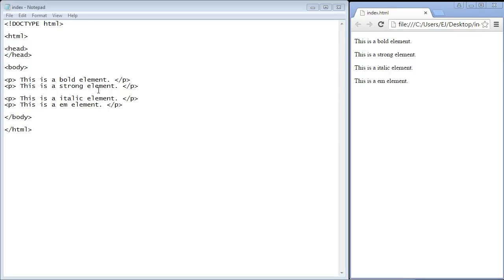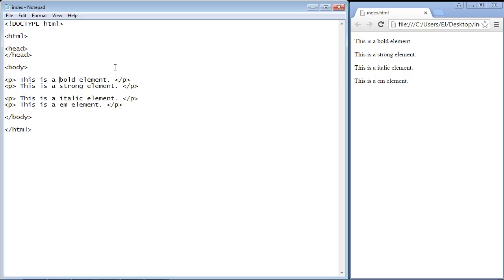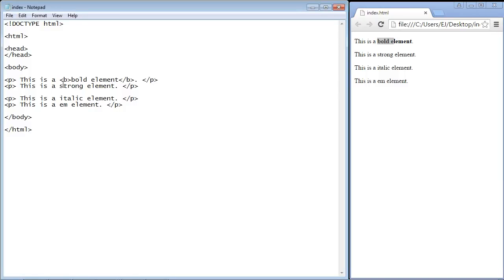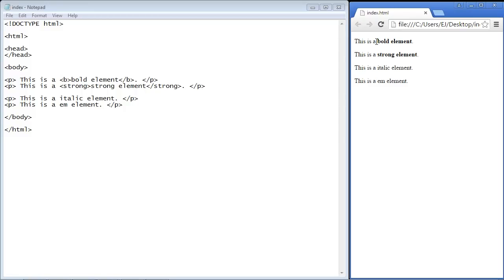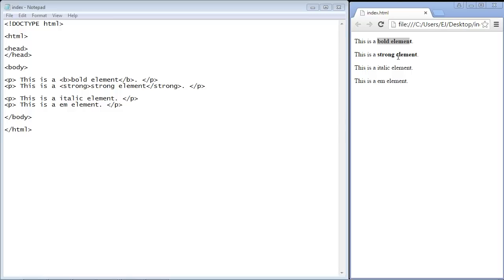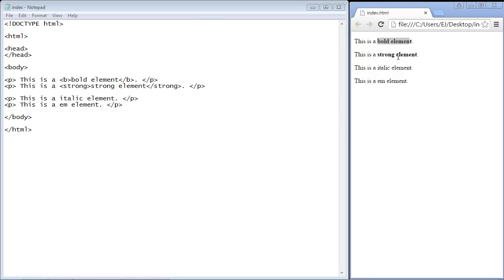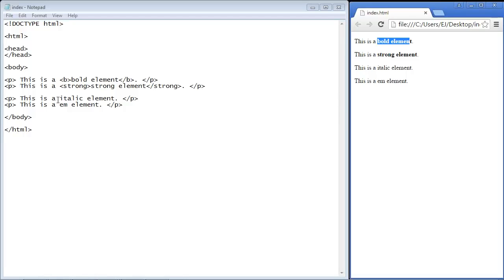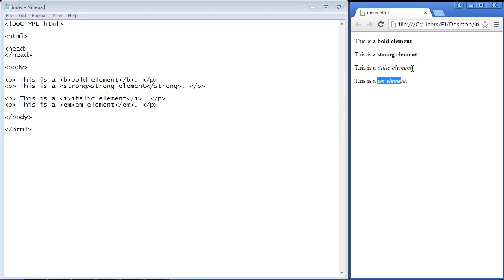HTML Bold and italic elements Tutorial for Beginners